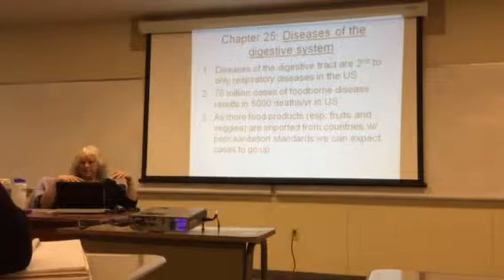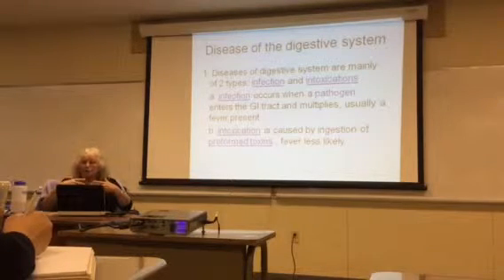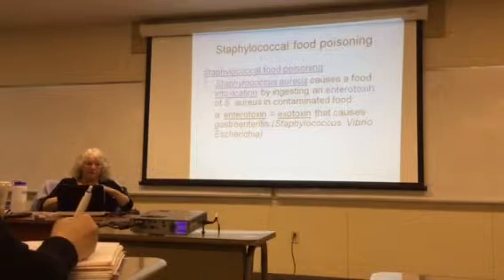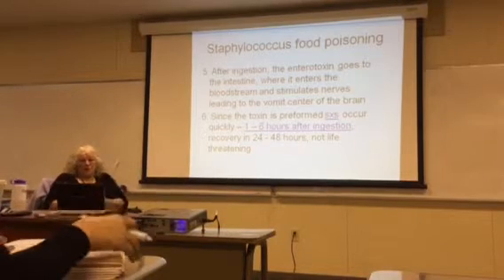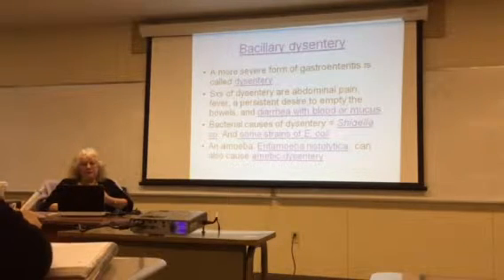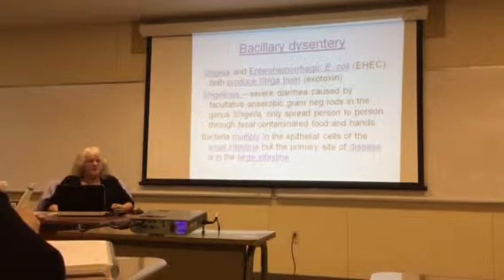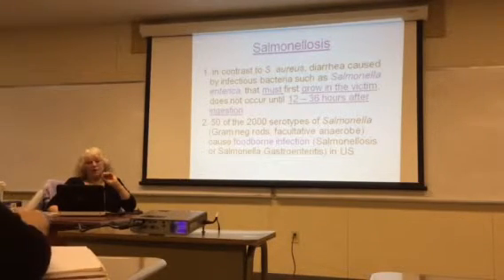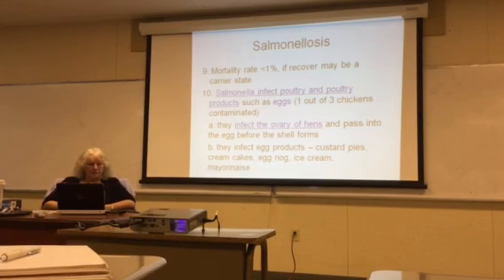Micro 20 chapter 25 part 1